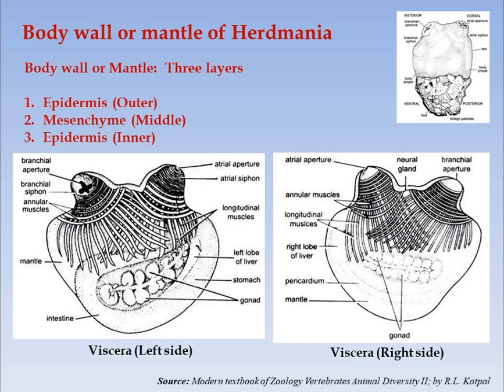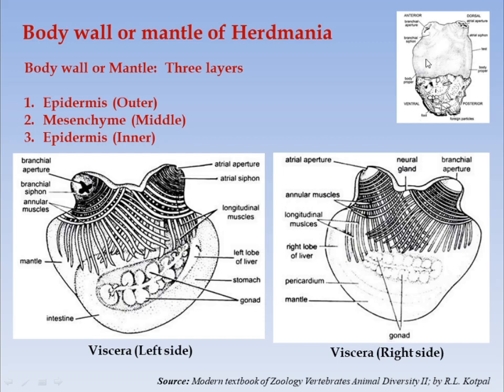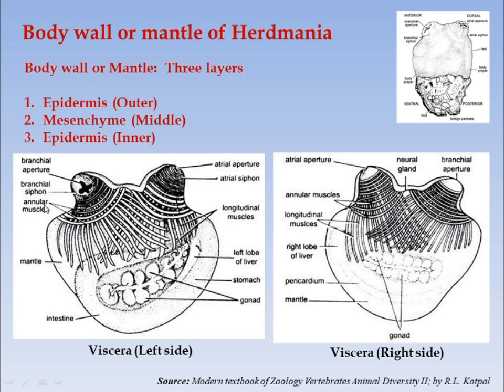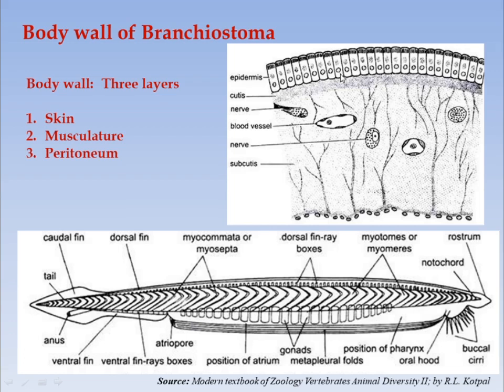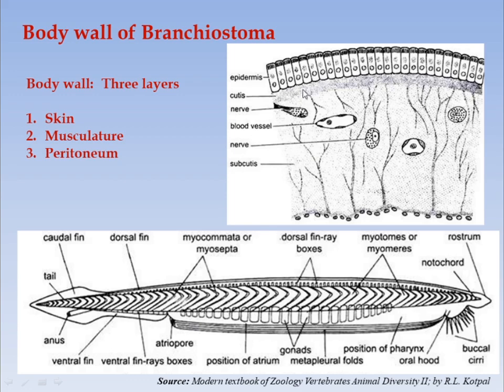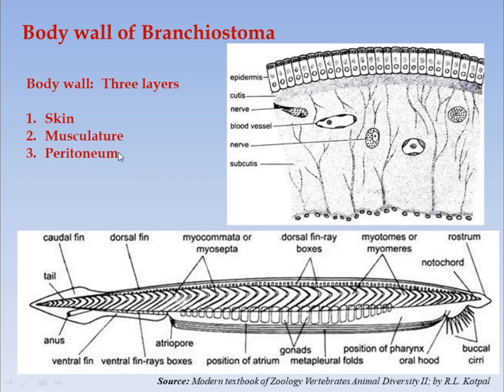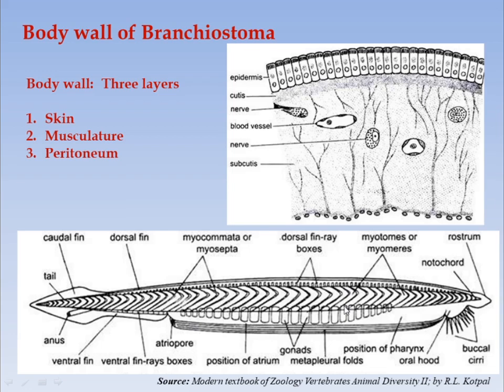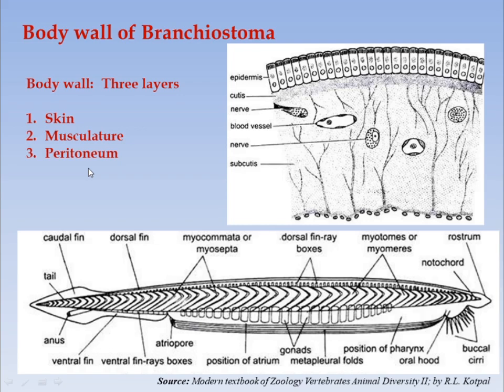Dr Anita Gajraj Body Wall of Herdmania and Branchiostoma